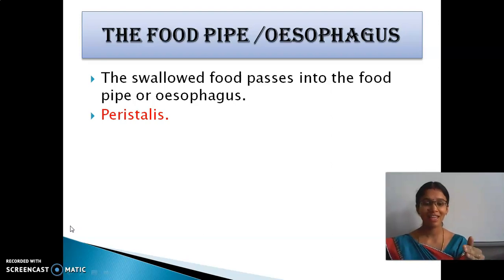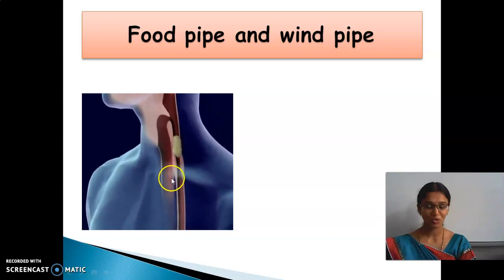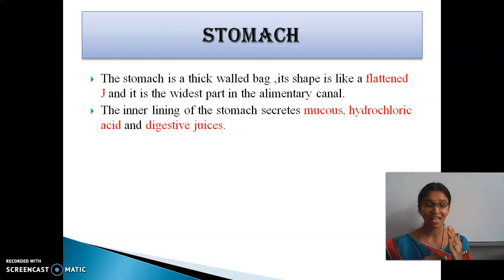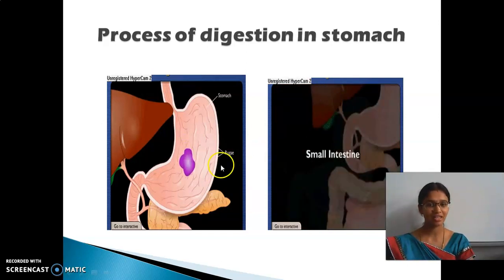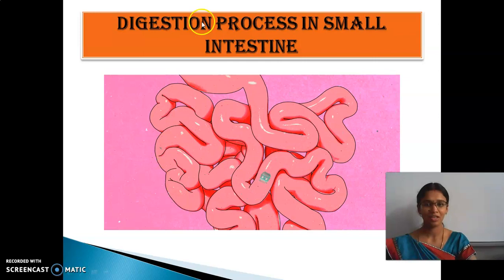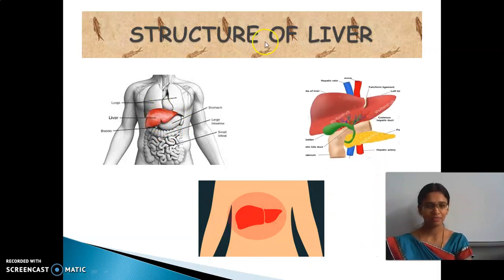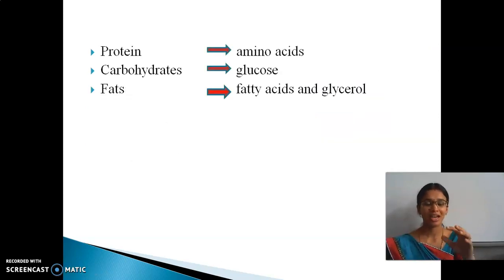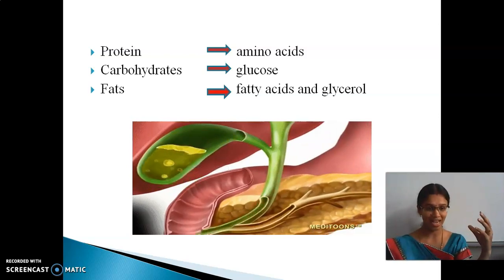GGVS7 SS C2 NUTRITION IN ANIMALS REVISION P2